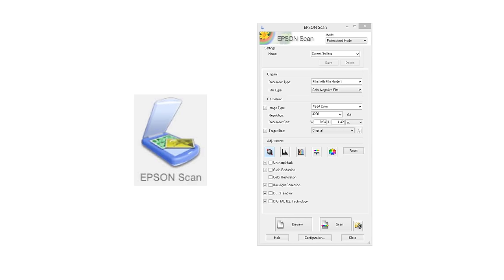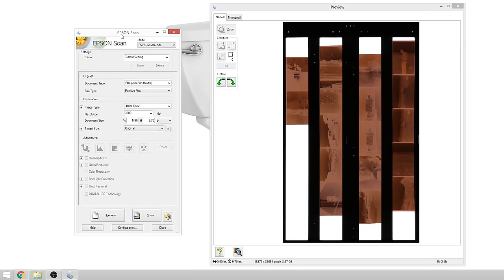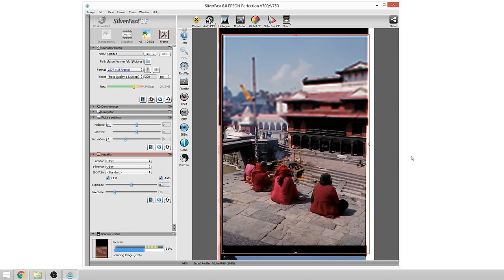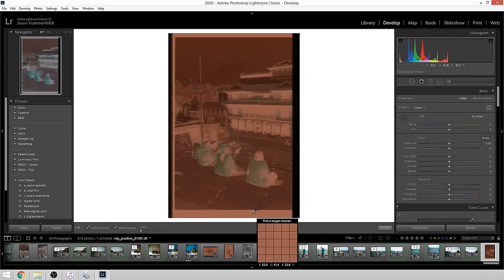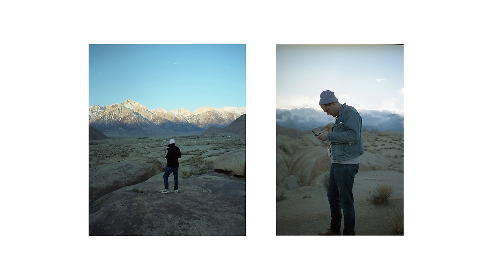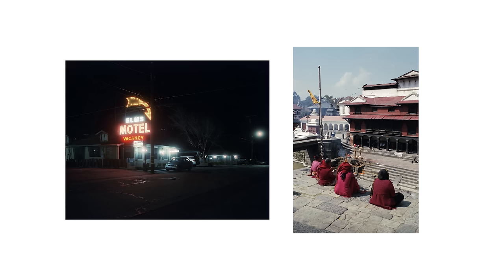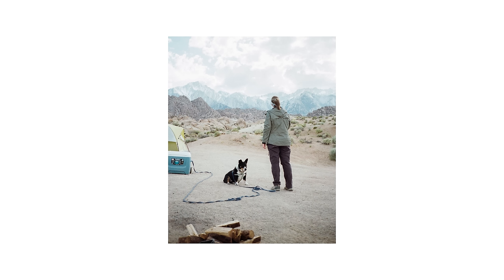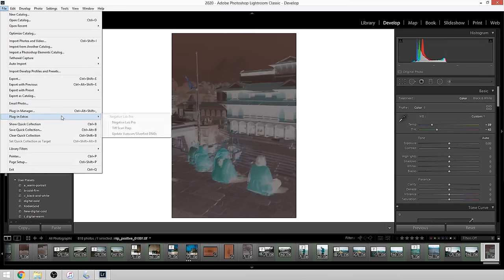Film Scan Comparison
Hey all you cats and kittens, in this week's episode, Jason breaks the minimum 6ft social distancing rule and gets closer to the camera, and to your hearts.

Scan comparison between Epson scan, Silverfast, and Negative Lab Pro (lightroom)

Scanners in video:
Epson v700

Video recorded on my phone, and Sony a7rii.

Instayams: @50_shades_of_jason